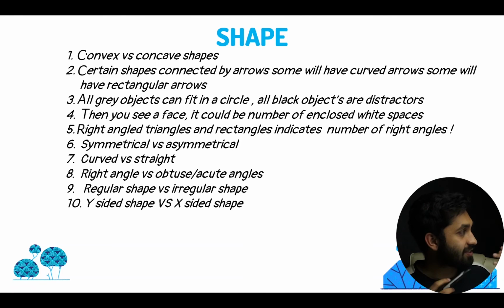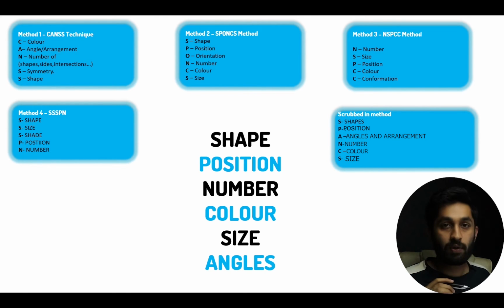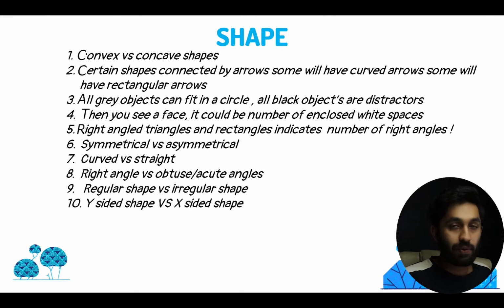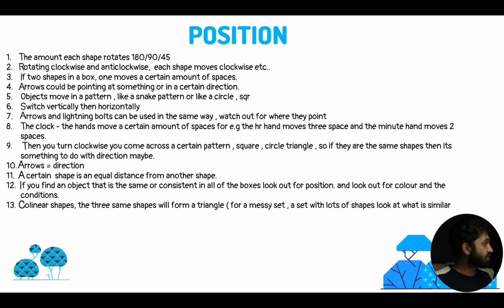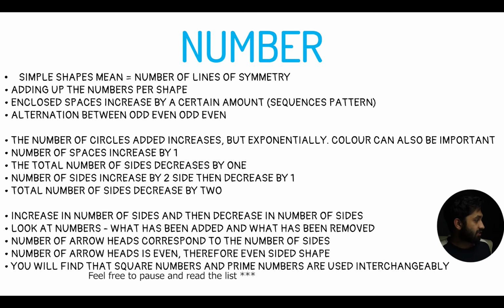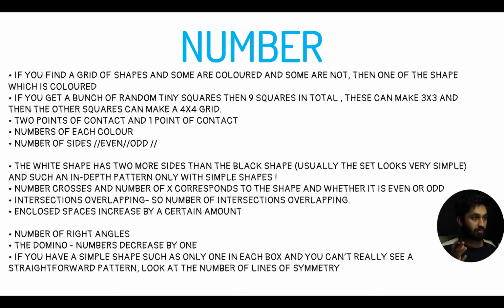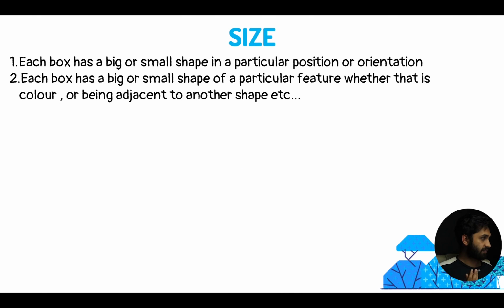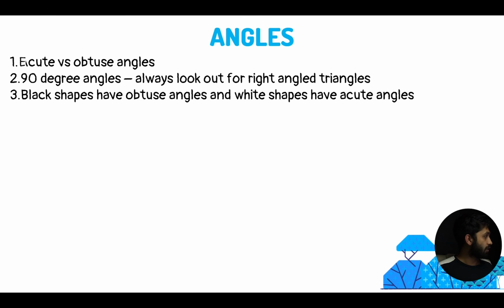UCAT : Common patterns in abstract reasoning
DON'T FORGET TO DOWNLOAD THE SCRUBBED-IN E-BOOK THAT WE CREATED , IT HAS 80 PAGES FILLED WITH TECHNIQUES ,TIPS AND QUESTION BREAKDOWNS ALL TO HELP YOU ACE THIS UCAT EXAM ! SO WHAT ARE YOU WAITING FOR !!!

By the way , my name is shumile (Medic Hero) and I am a  medical student in the UK, nottingham/lincoln. I record and make videos about study(hopefully more towards medicine) , motivation , productivity and lifestyle .
I am also an ambassador scrubbed in and co-founder of medic tribe.

via instagram @medichero or via twitter @hero_medic (someone stole the name medichero, grrr) however if you are someone who loves sending paragraphs, just like you do to your crush , I am more than happy for you to send your message via email @

FAIR-USE COPYRIGHT DISCLAIMER * Copyright Disclaimer Under Section 107 of the Copyright Act 1976, allowance is made for "fair use" for purposes such as criticism, commenting, news reporting, teaching, scholarship, and research. 1)This video has no negative impact on the original works 2)This video is also for teaching and inspirational purposes. 3)It is not transformative in nature. Medic Hero does not own the rights to these images, videos and audio files.